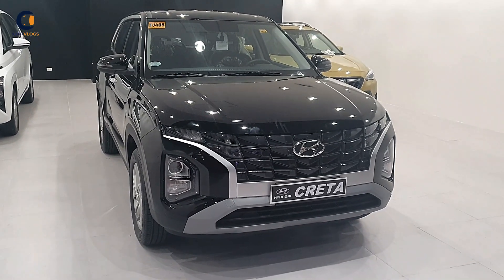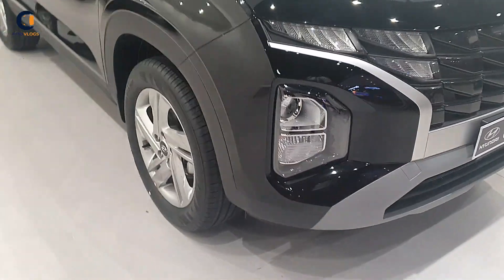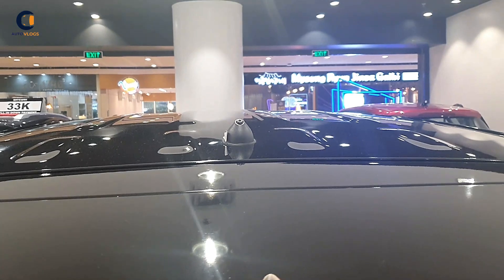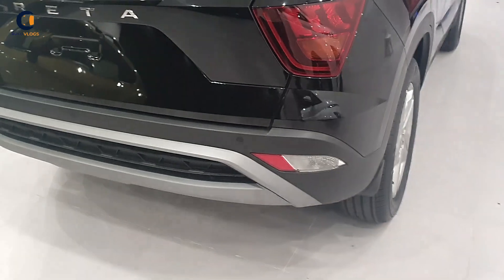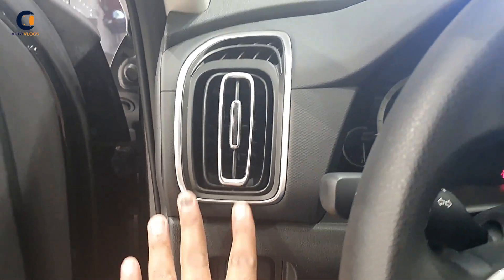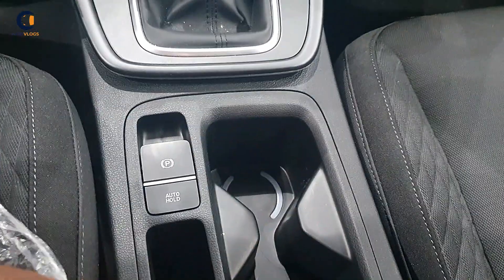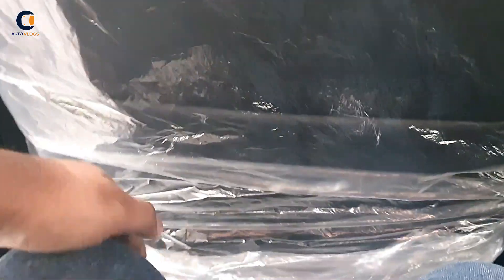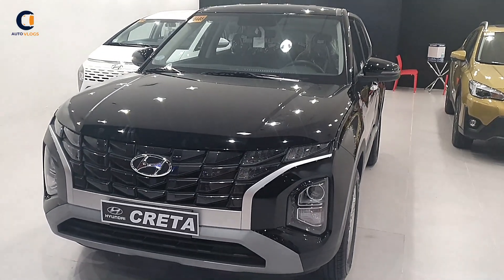hyundai creta 2023